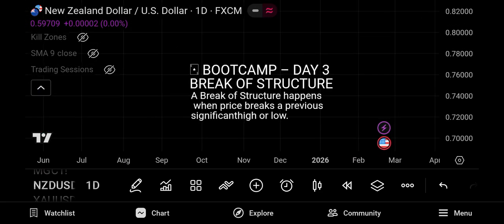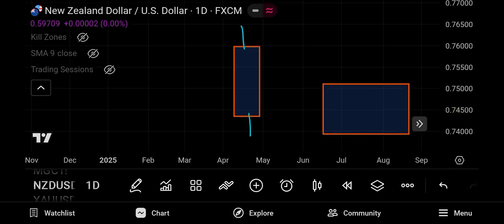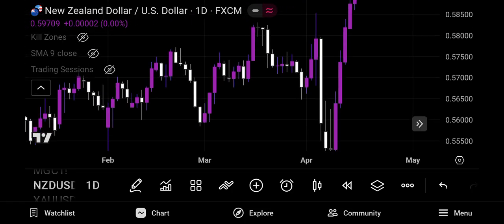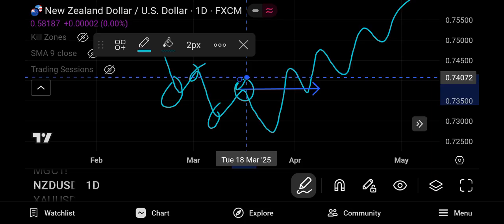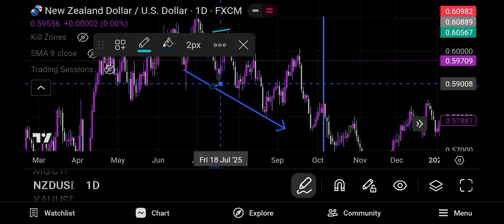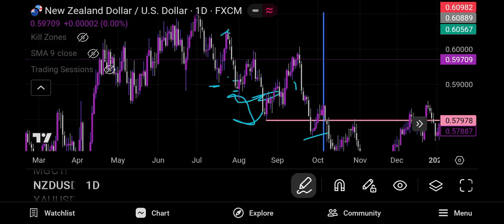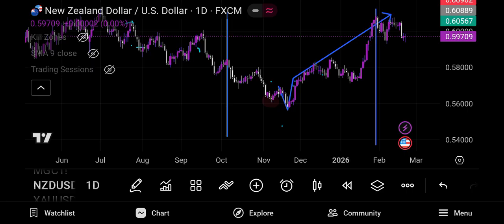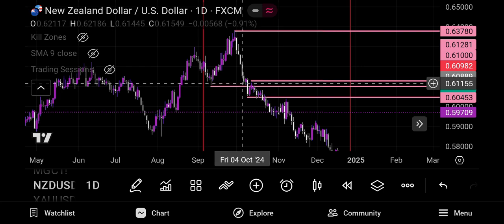Day 3: Break of structure